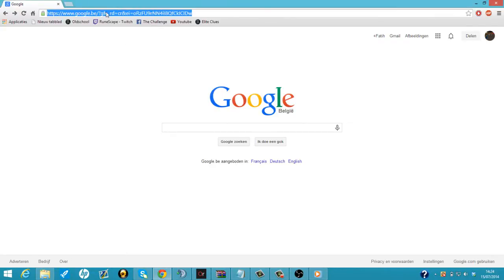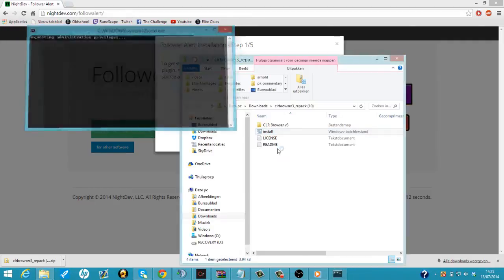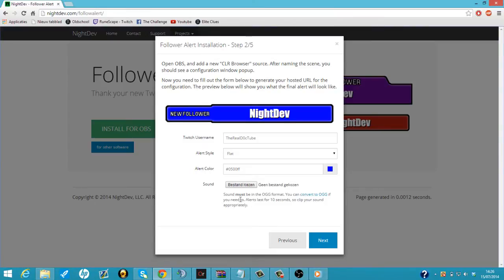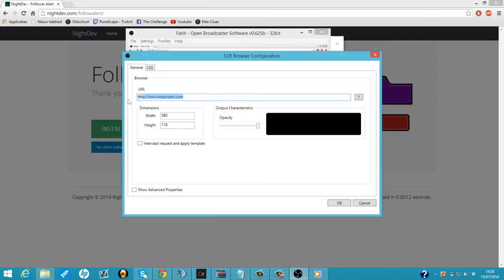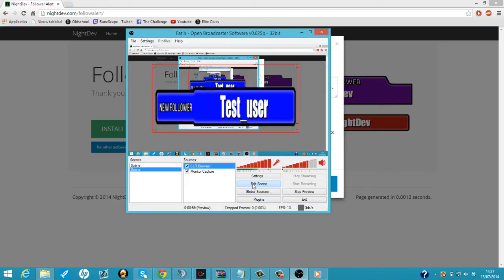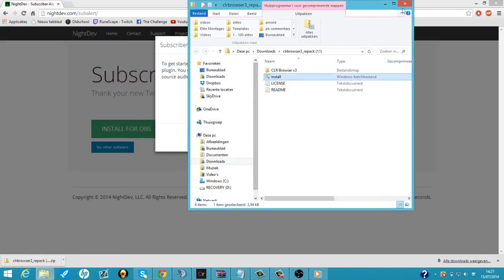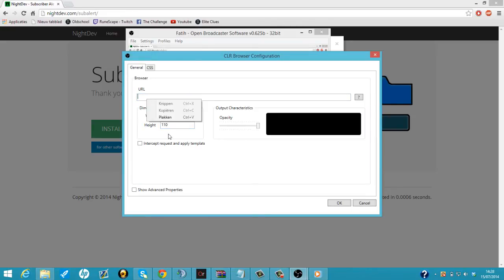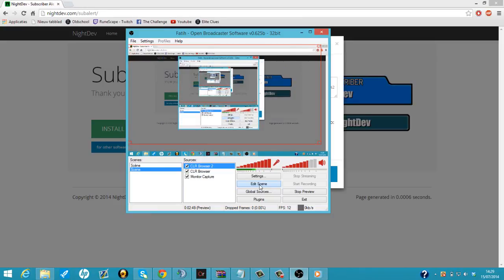Twitch Follower & Subscriber Alert Tutorial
A tutorial showing how to get the twitch follower and subscriber alerter for obs using

Twitch Follower Alert
Twitch Follower Alert